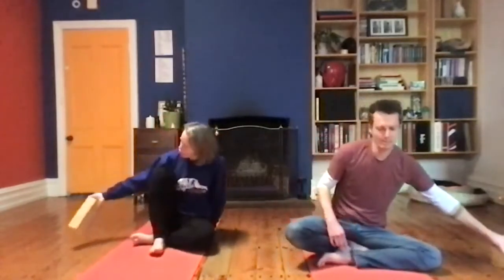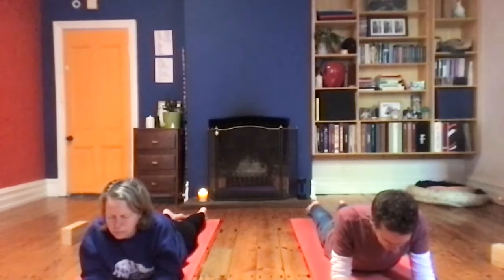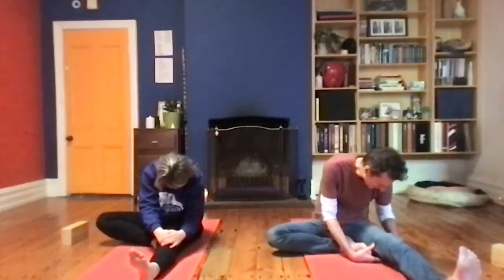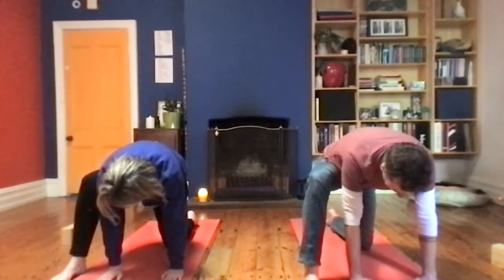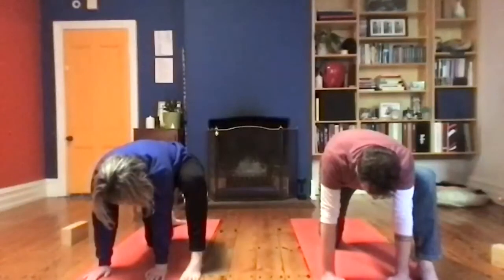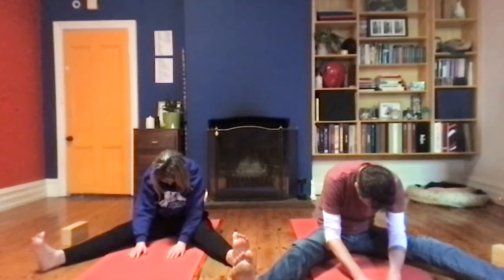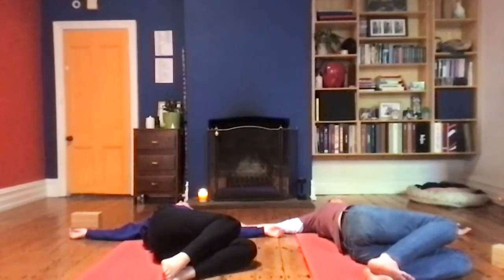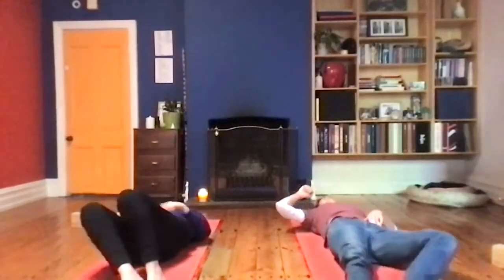Yin Earth element practice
45 min yin practice for earth element
Whatever we practice grows stronger each day.
Suitable for beginners and all ages